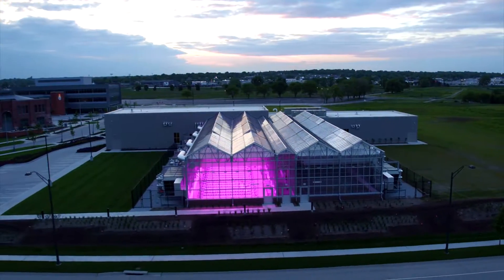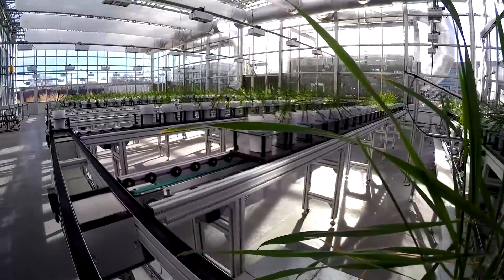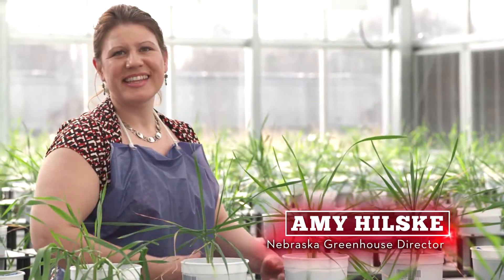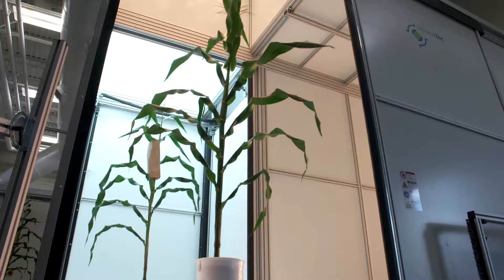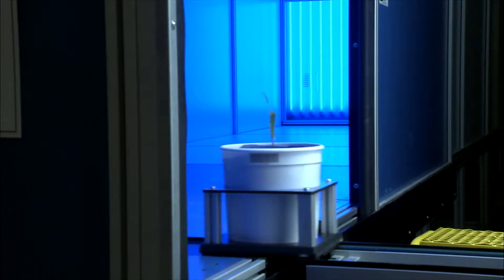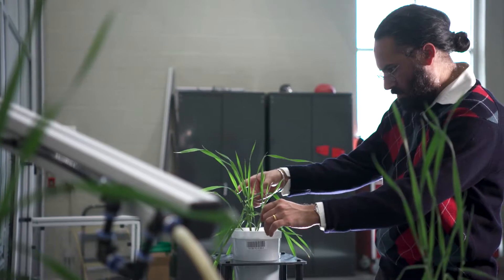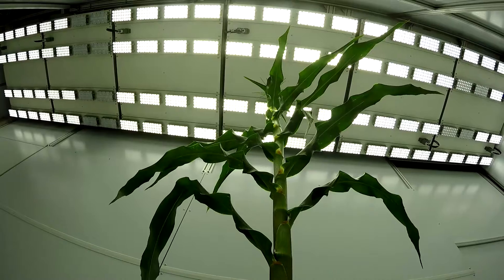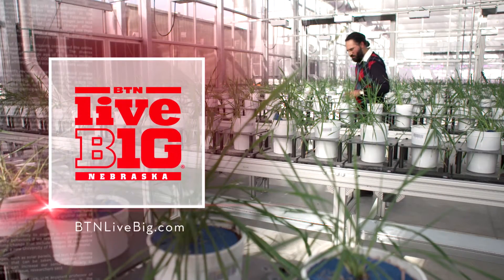Nebraska grows the future in the greenhouse of tomorrow: LiveBIG 2016-17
A state of the art facility, the University of Nebraska’s Phenotyping Greenhouse is helping scientists study and develop the plants best suited to feed our growing planet.